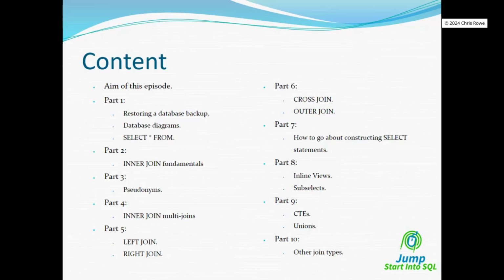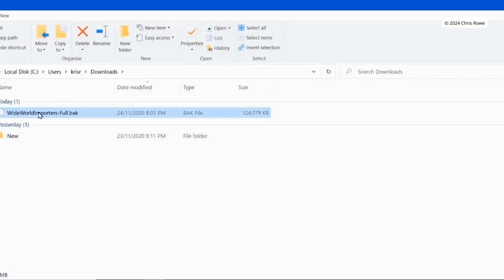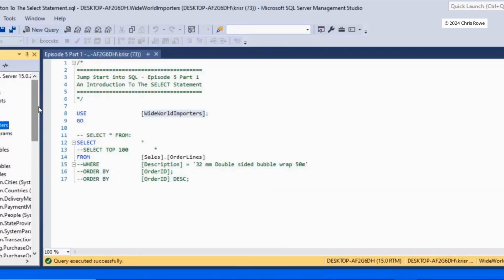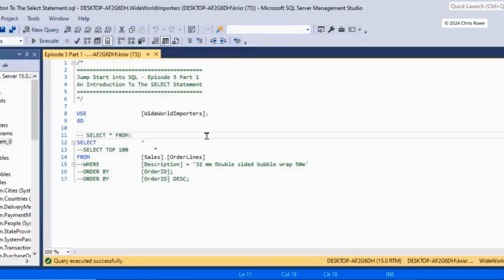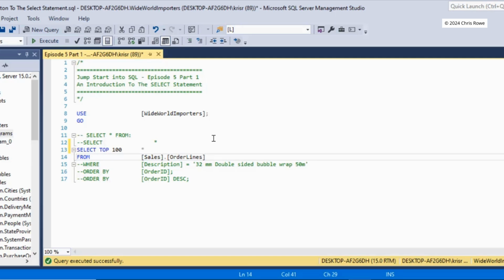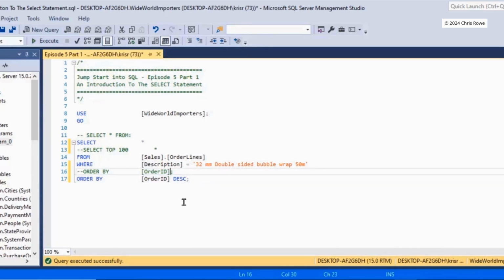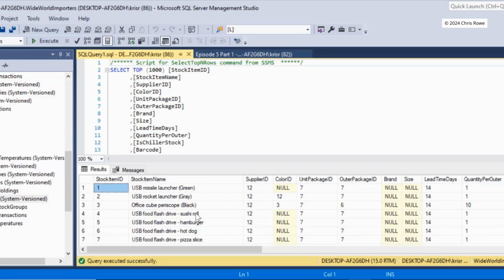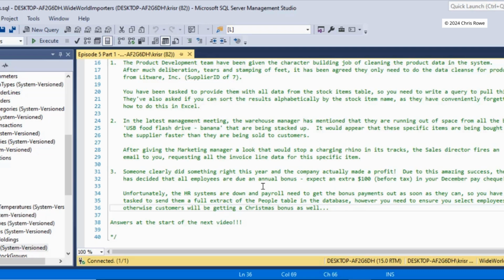Episode 5 - An Introduction To The Select Statement